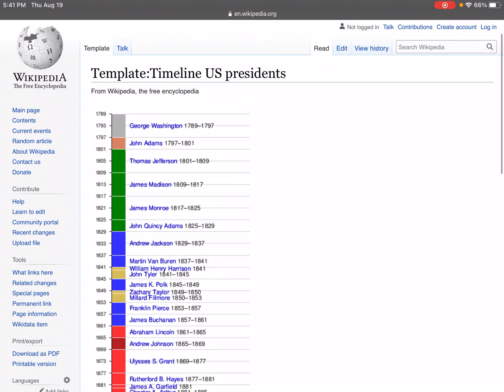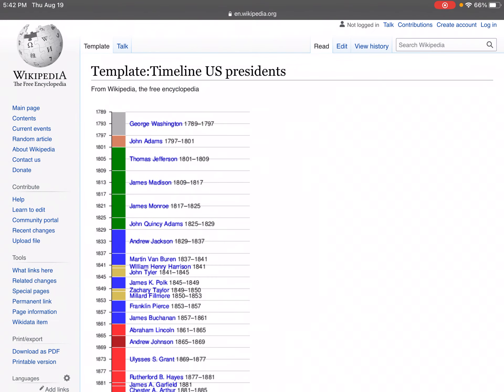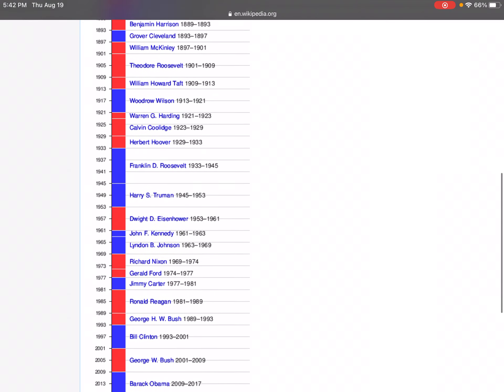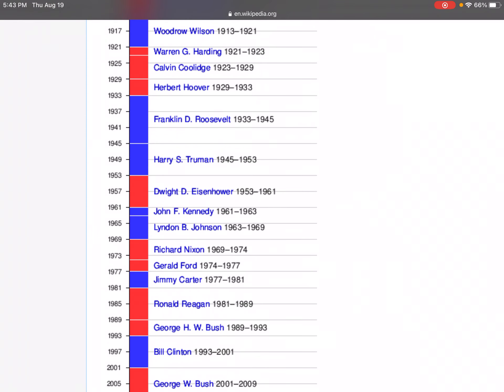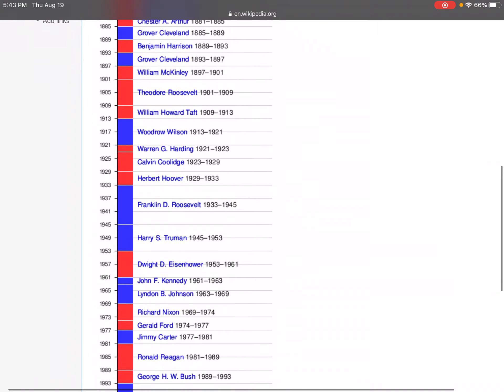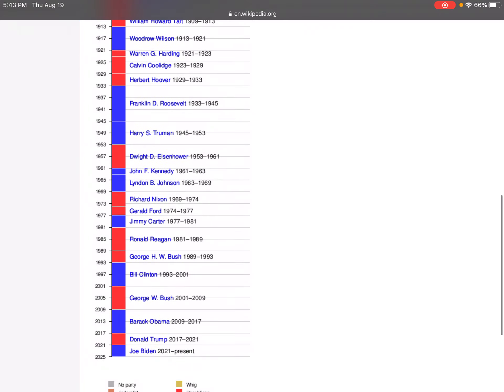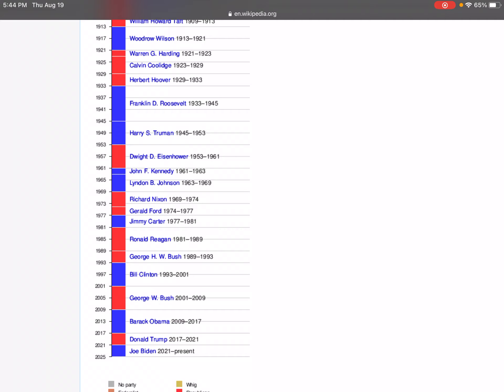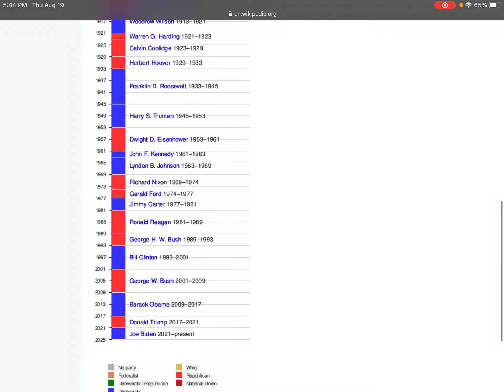Why presidents have served 2 terms so much recently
Twitch.tv/zashzgod